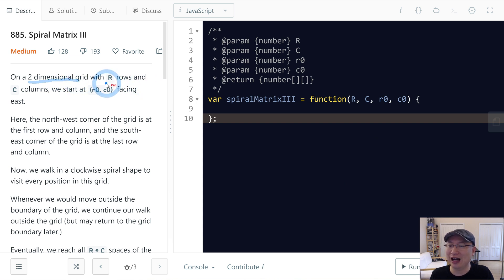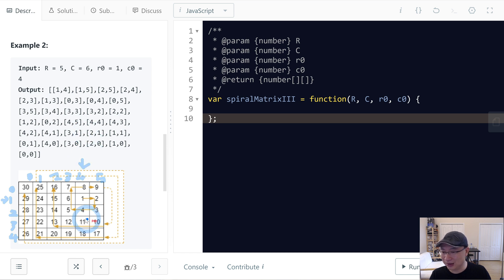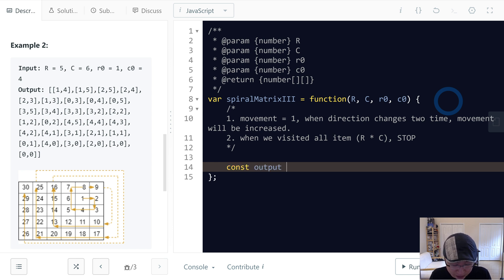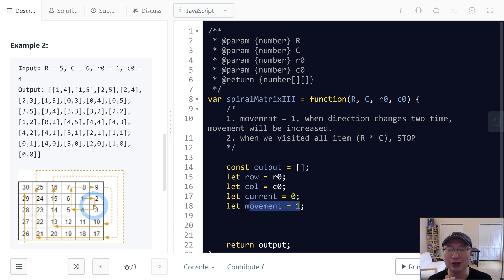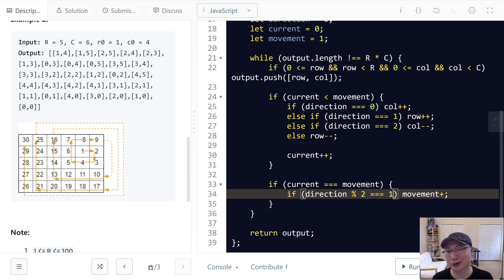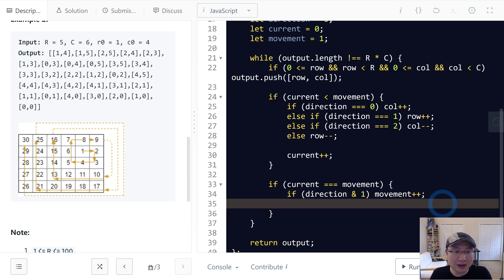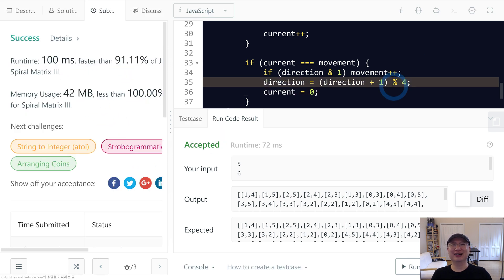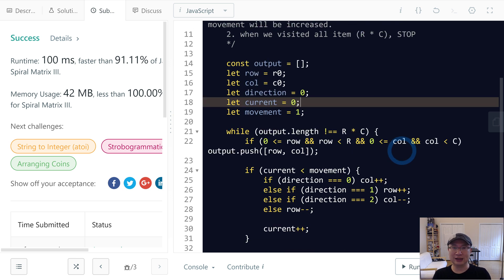885. Spiral Matrix III - English Version